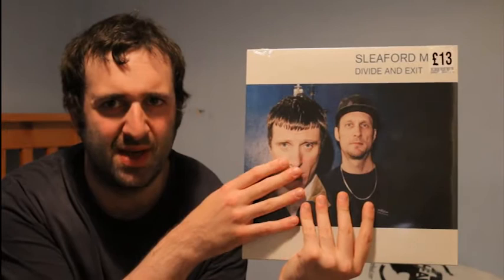Vinyl Update #6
Includes MC5, Sleaford Mods, The Moody Blues and The Horrors.